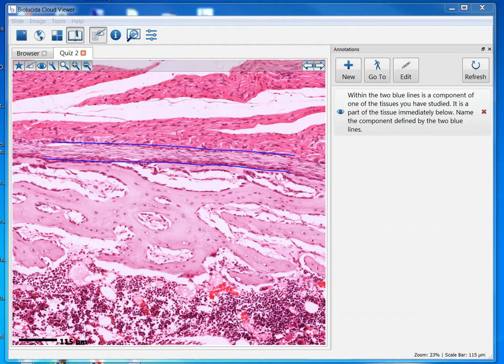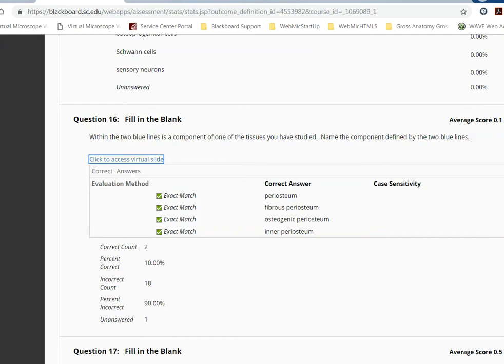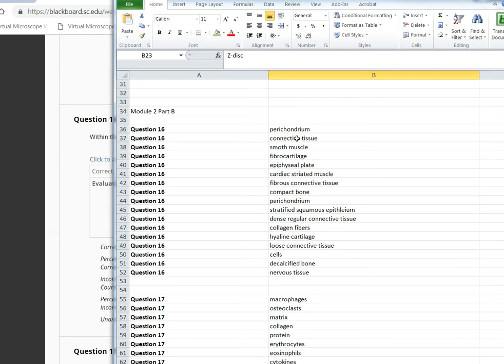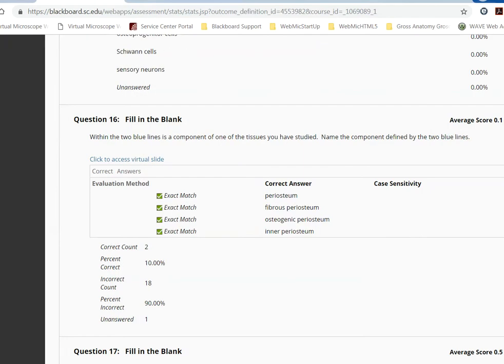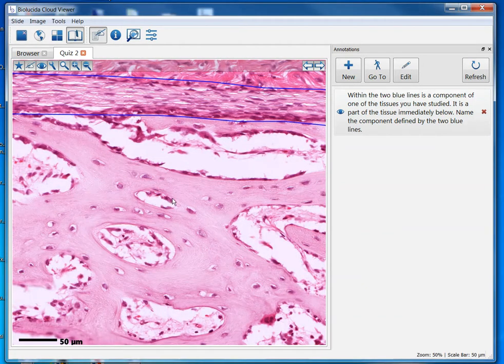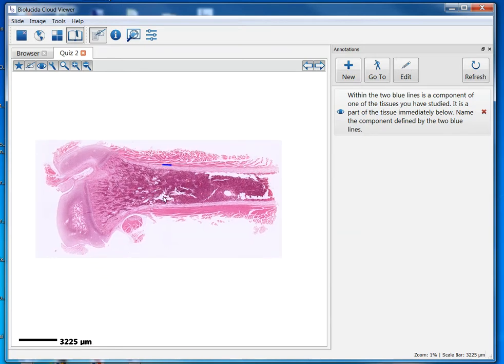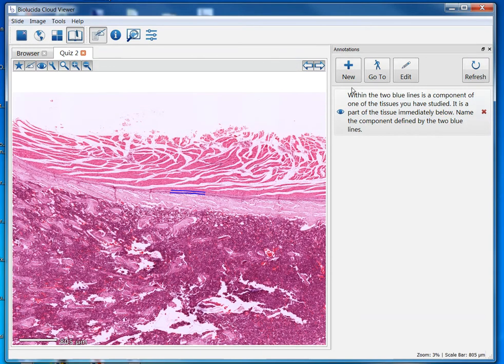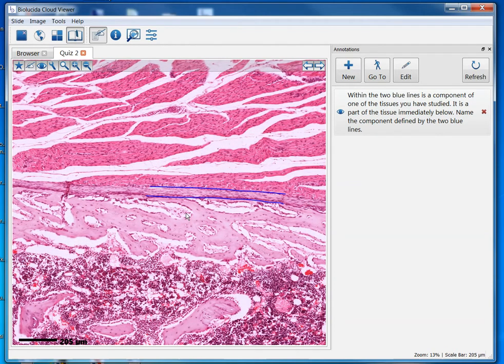Module 2 Quiz Periosteum Question